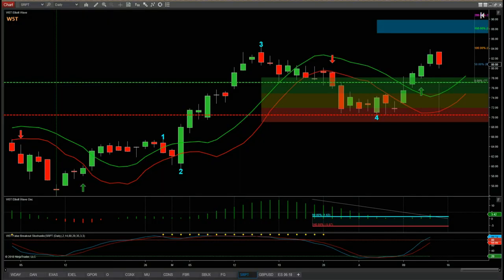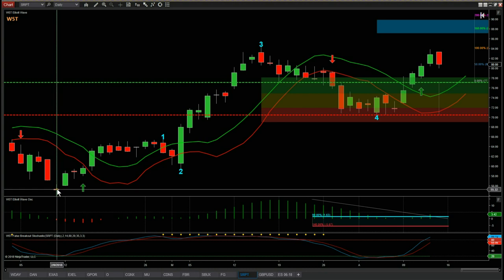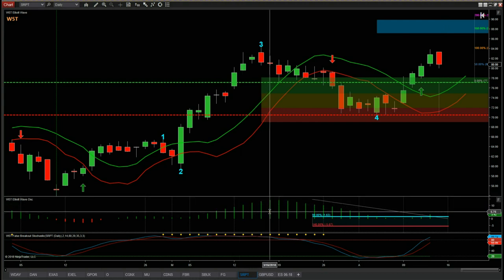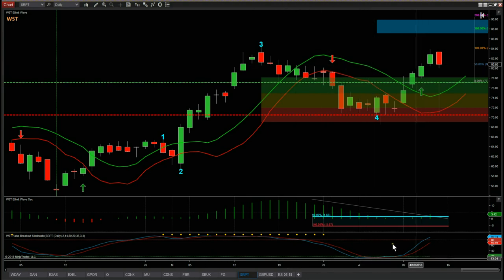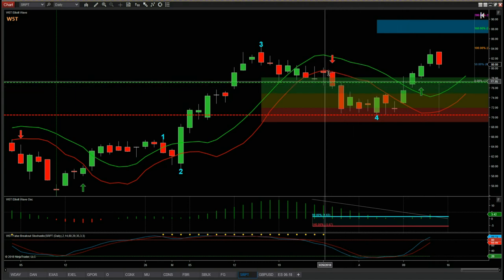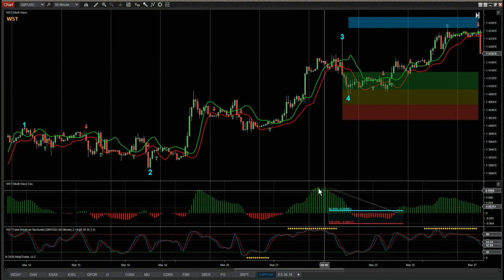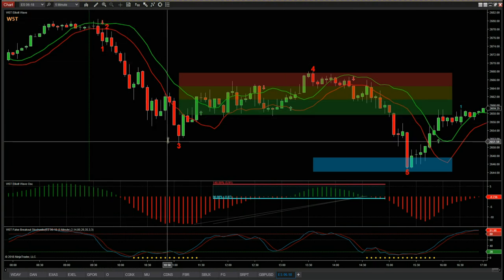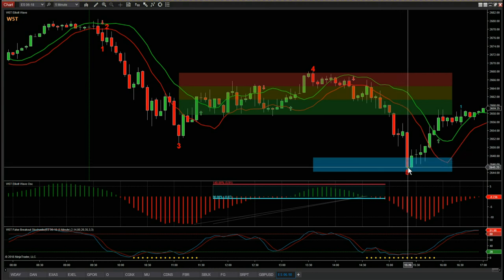Wave5trade Video Tour of the Elliott Wave Indicator Suite V3 for NinjaTrader NT8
Watch the Video tour and see the Elliott Wave Indicator Suite for NinjaTrader NT8 trading platform in action Risk Disclosure